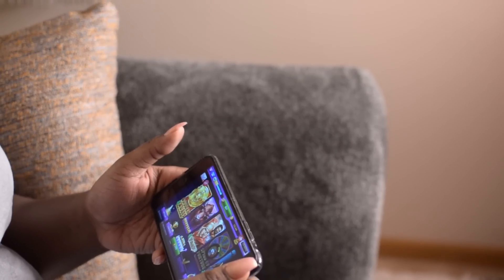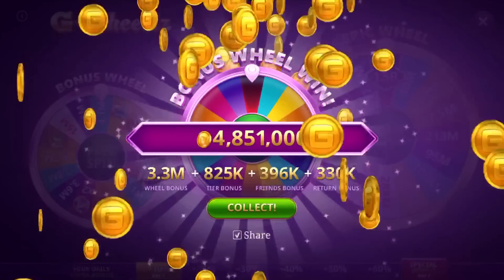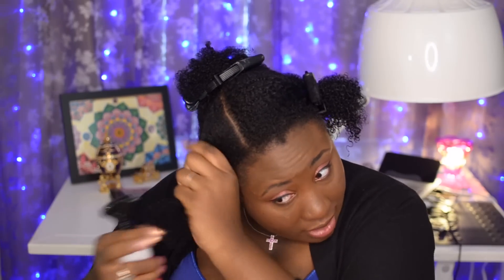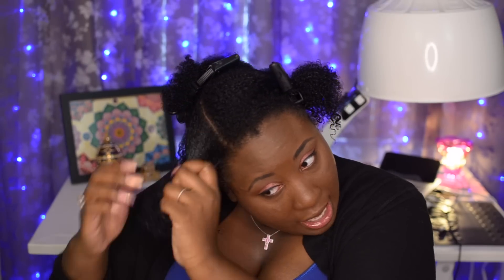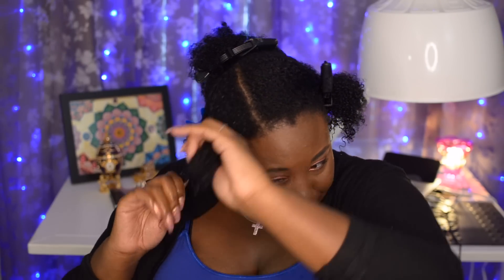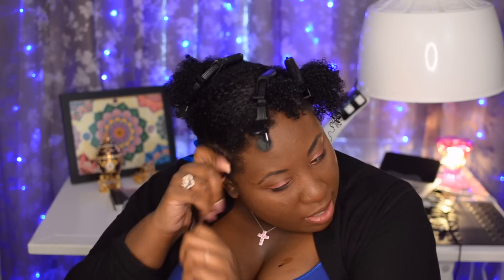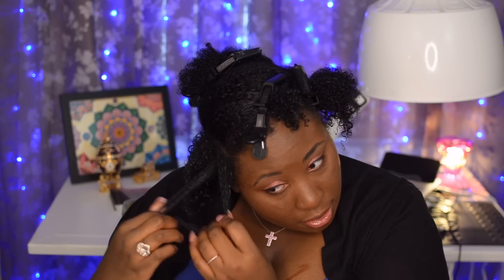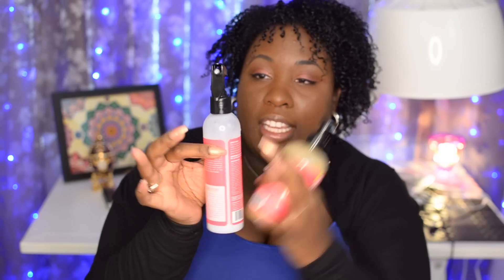Mielle Organics Honey & Ginger Styling Gel Review + Demo | TYPE 4 HAIR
Products used in video:
Mielle Organics Honey & Ginger Styling Gel
Mielle Organics White Peony Leave in Conditioner

HI! I'm Sheila Hollins-Jackson. I make beauty and lifestyle video weekly.